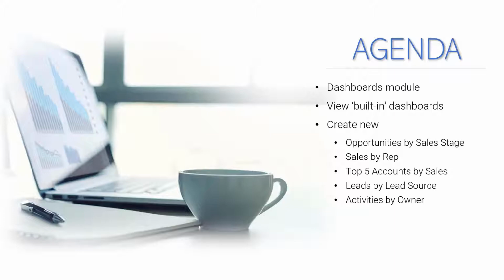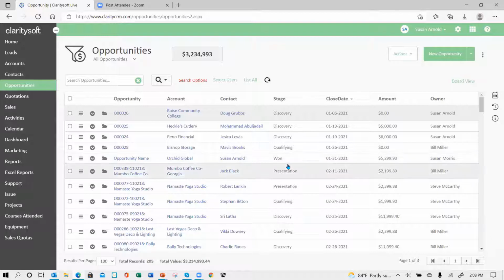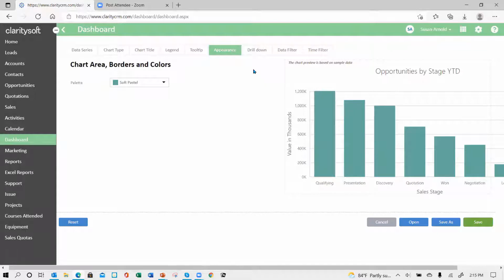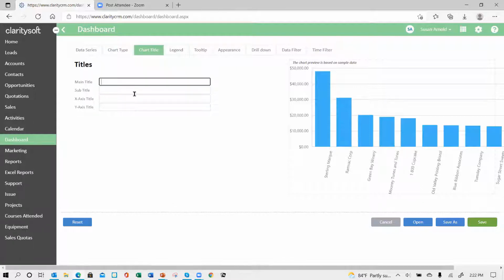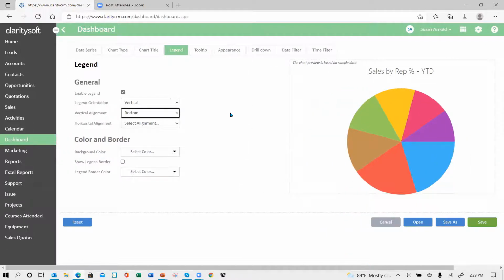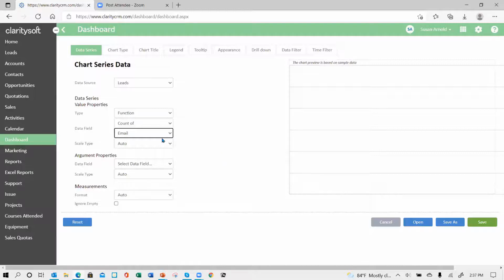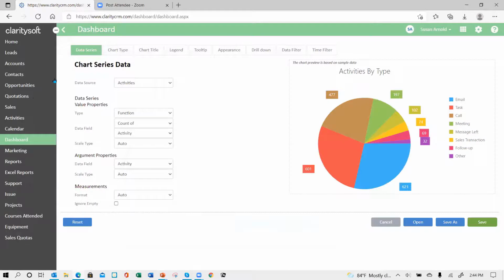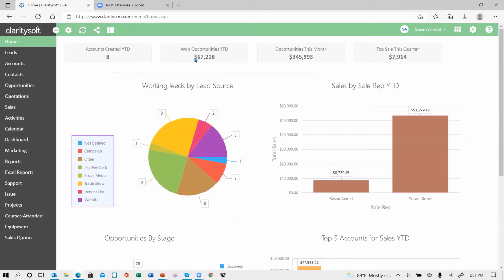Sept. 2021 Creating Dashboards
Reports are good, but charts are better.  Learn how to create charts that display a graphic representation of your data using the Dashboards module in Claritysoft Live. We will demonstrate how to build four dashboards: Opportunities by Sales Stage, Sales by Rep, Top 5 Accounts (based on Sales), and New Leads by Lead Source.
00:07 INTRODUCTION AND AGENDA
01:28 DASHBOARDS MODULE
02:00 VIEW ‘BUILT-IN’ DASHBOARDS
CREATE NEW:
     06:42 Opportunities by Sales Stage
     18:53  Top 5 accounts by Sales
     26:40 Sales by Rep
     32:55  Leads by Lead Source
     39:00 Activities by Owner